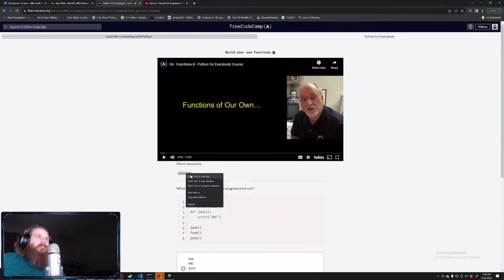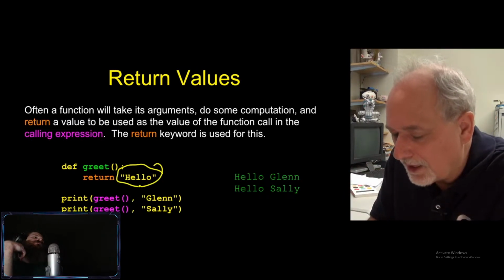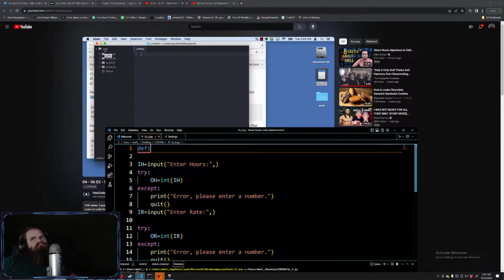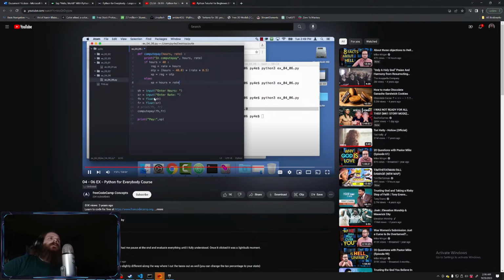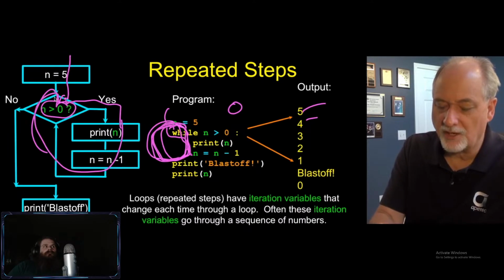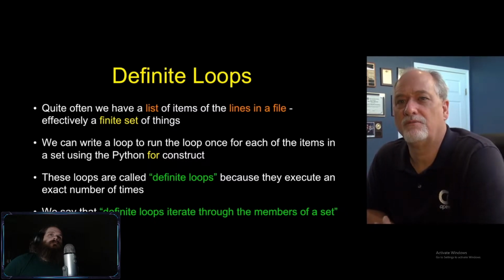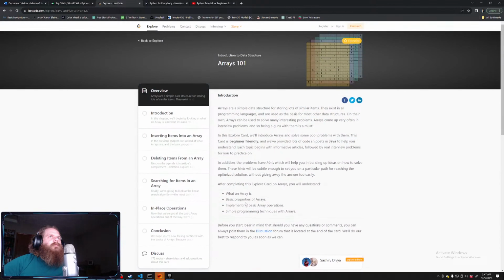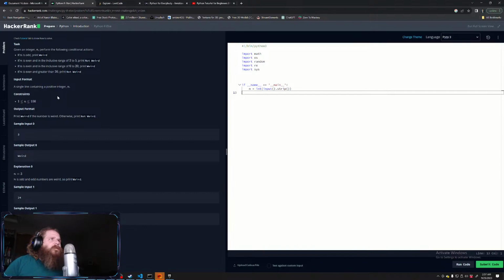Becoming a Software Engineer Day 4: Loops!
Hello hello!

We get into loops!

Also!

Matthew 6:31-32
Therefore do not be anxious, saying, ‘What shall we eat?’ or ‘What shall we drink?’ or ‘What shall we wear?’ For the Gentiles seek after all these things, and your heavenly Father knows that you need them all.